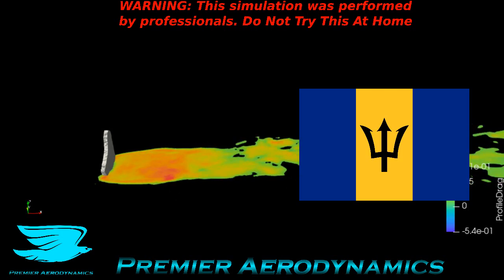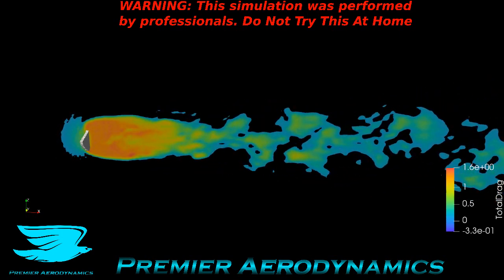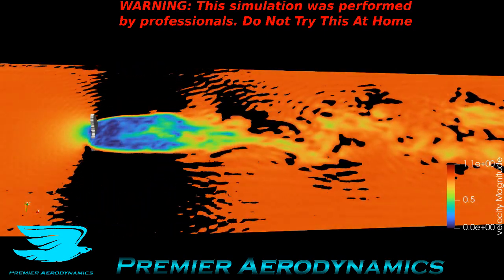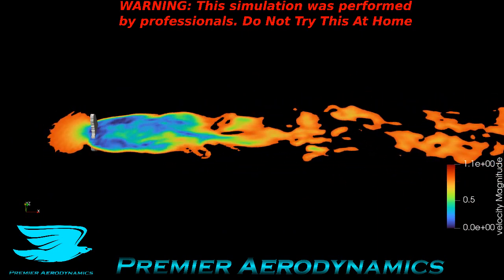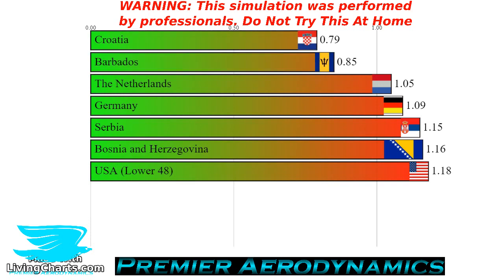Is Barbados Aerodynamic?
Barbados is an island paradise, but not all paradises are aerodynamics, and those paradises that aren't aerodynamics aren't paradises. Is Barbados really a paradise? This video explains all!